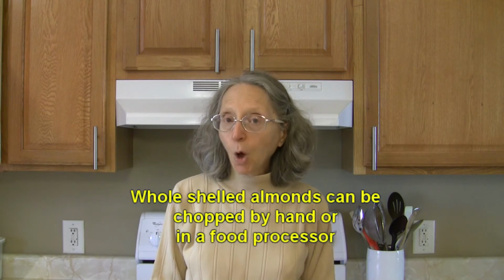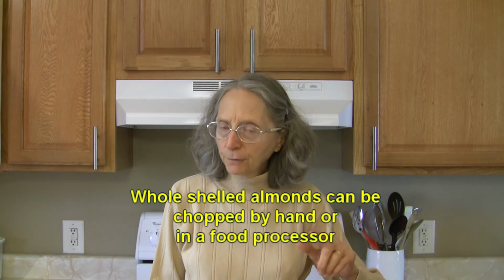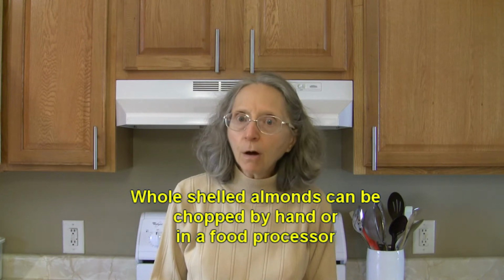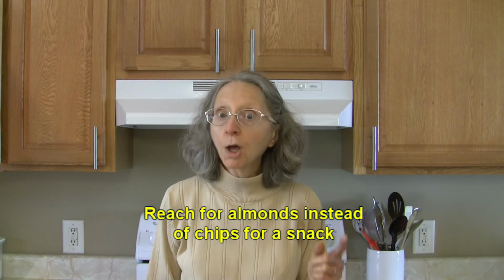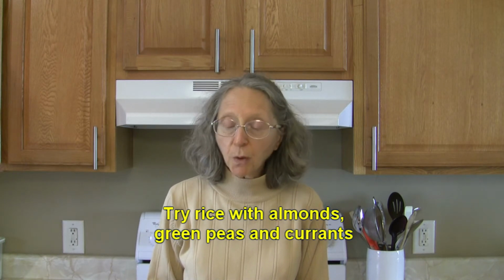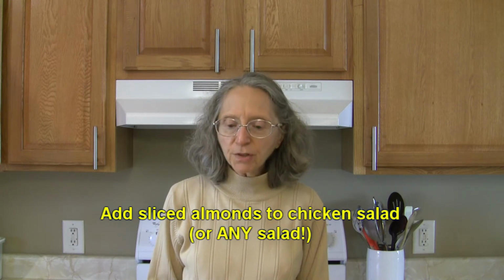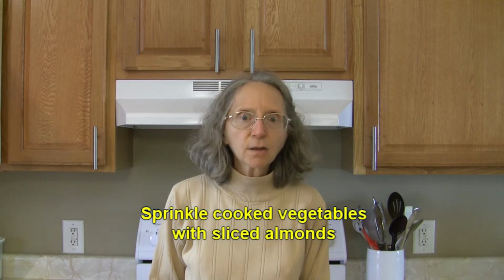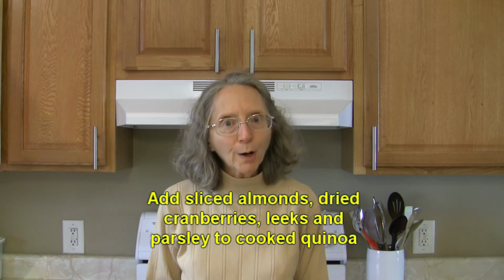Almonds 101-Tips & Ideas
This video covers a number of tips and ideas for using almonds. If you're looking for something different to do with almonds, like recipe or meal ideas, this should help!